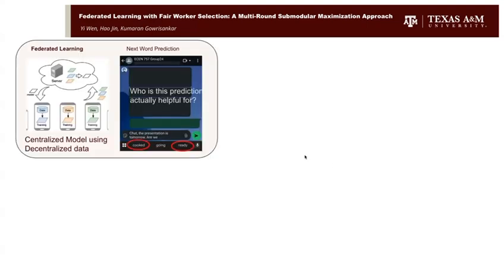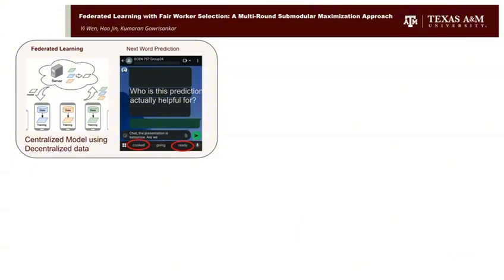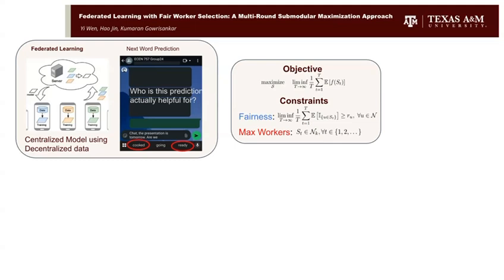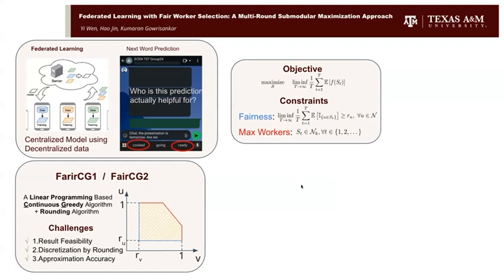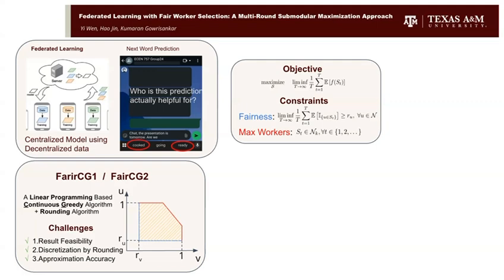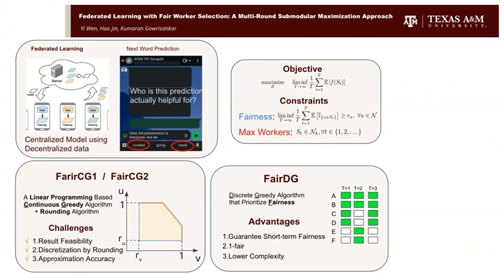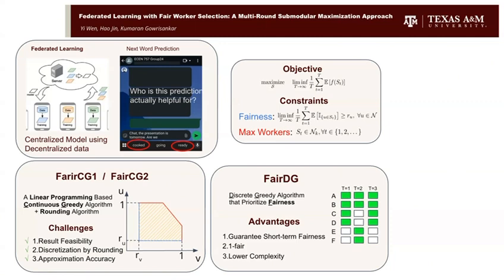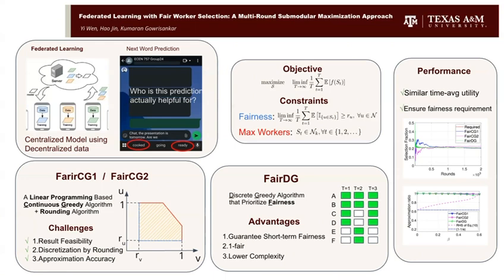ECEN 757 Group 24 Elevator Pitch